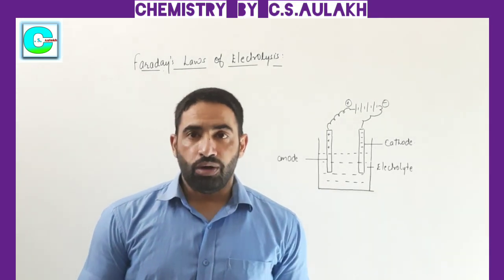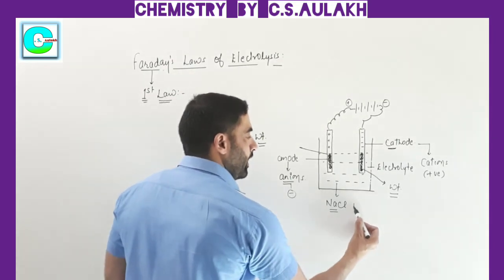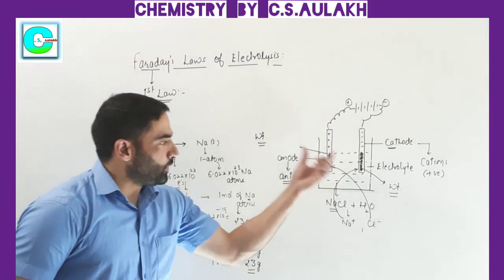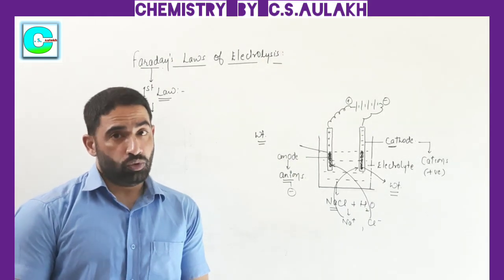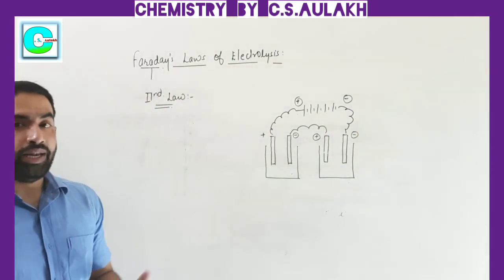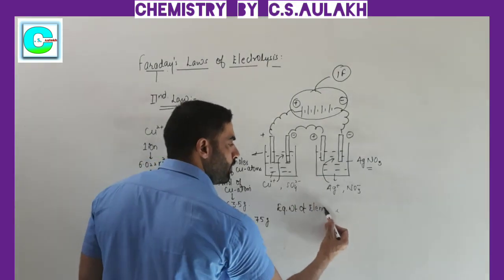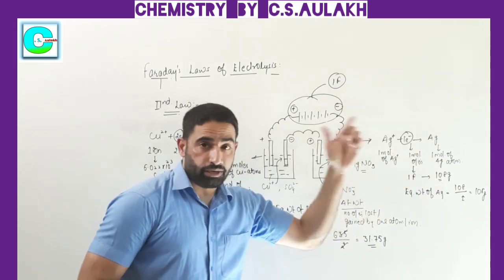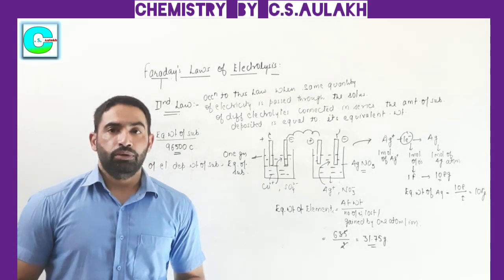Faraday's Laws Of Electolysis | - Quantitave Aspect Of Electrolysis | - Explained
In this video there is a lecture given on Faraday's Laws Of Electolysis and the Quantitative Aspect Of Electrolysis .
            Thanks For 👀
Edit and camera credit - @aulakh_manjot_pb13  at instagram